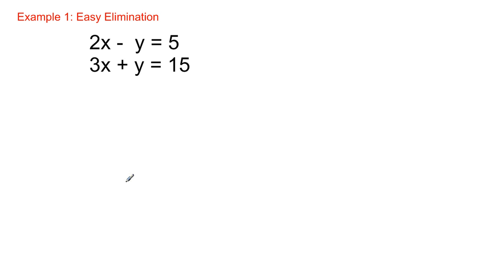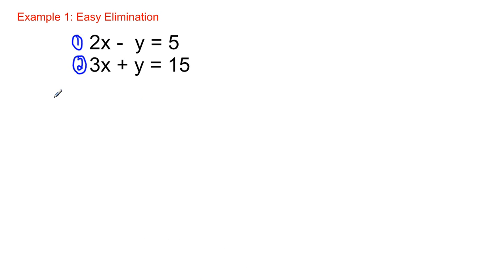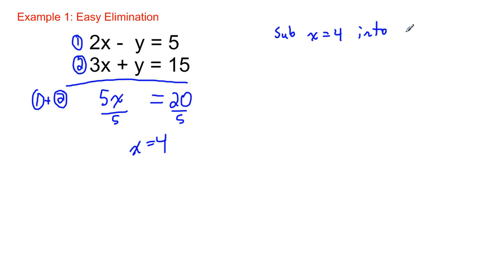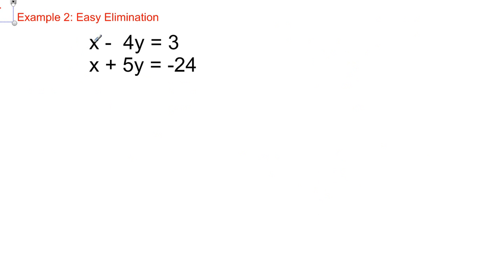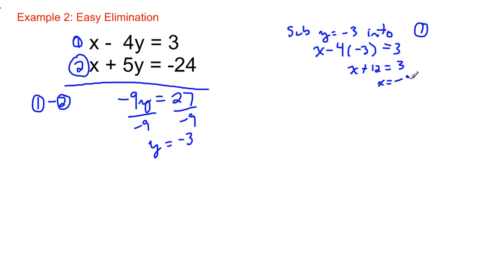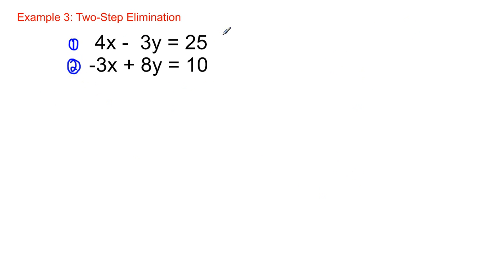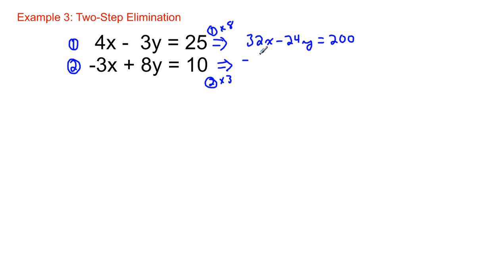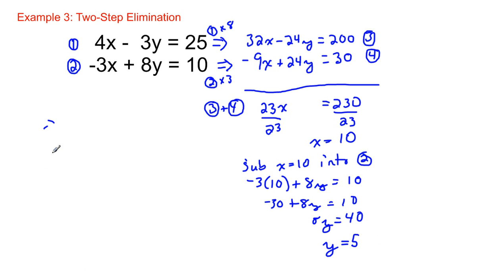Solving Linear Systems: Elimination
Here is a video explaining how to solve a system of equations by elimination.